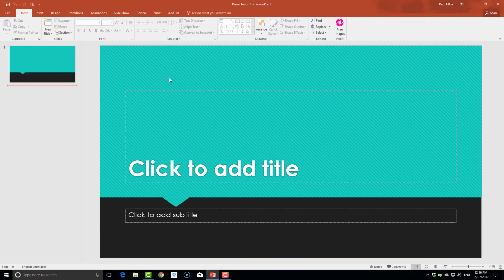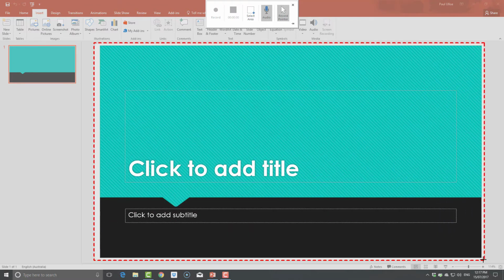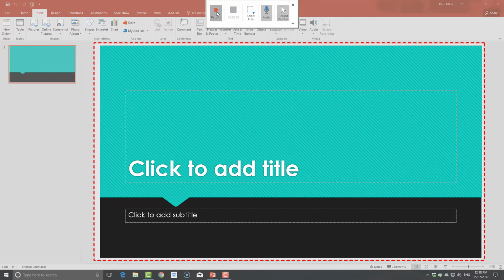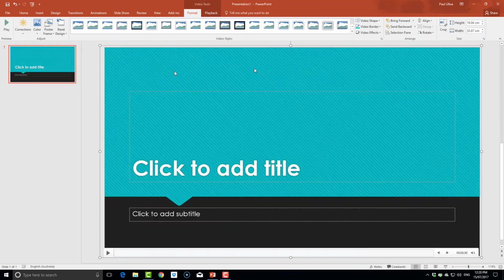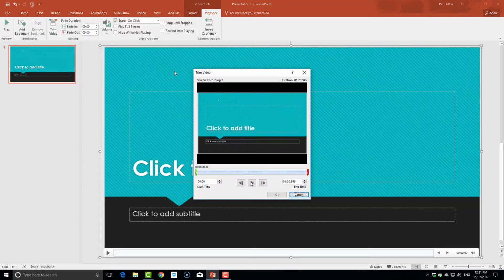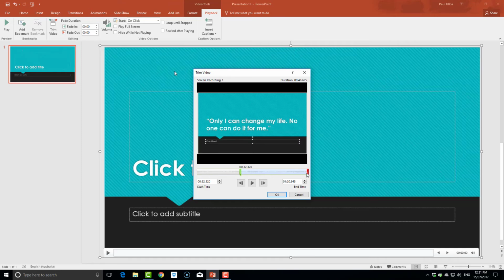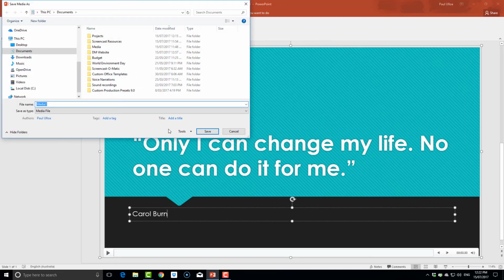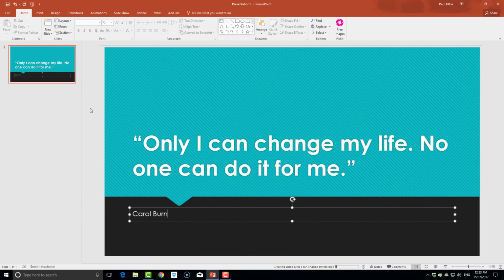How to record your screen with PowerPoint 2016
In this tutorial, I'll show you how to record, edit and export a screencast video using PowerPoint's screen recording feature.